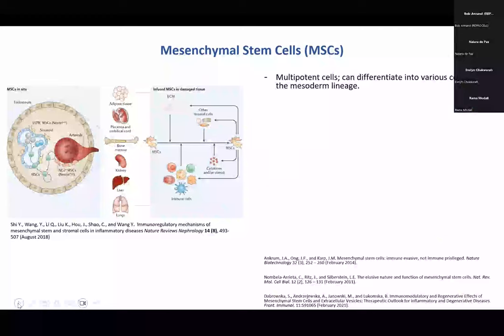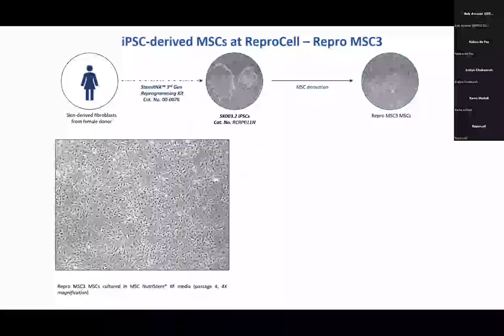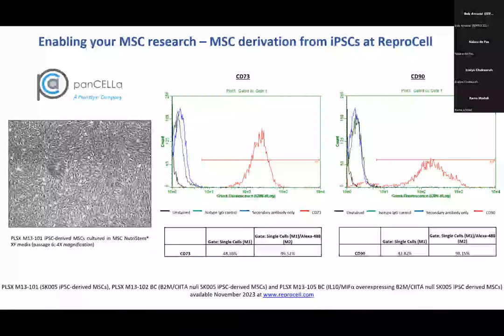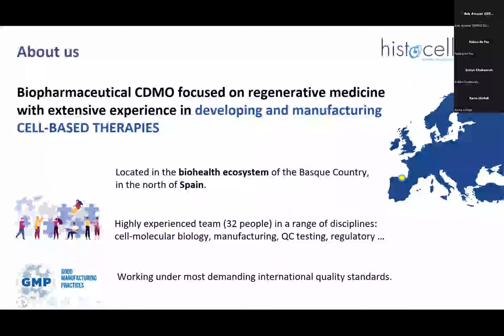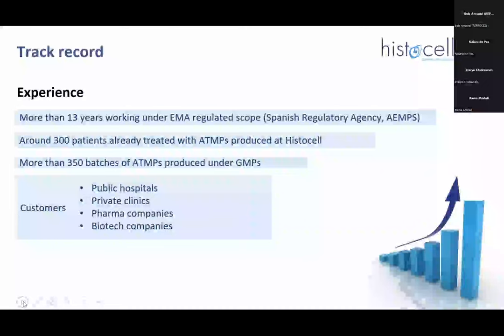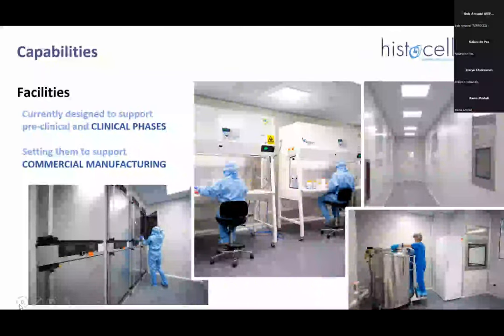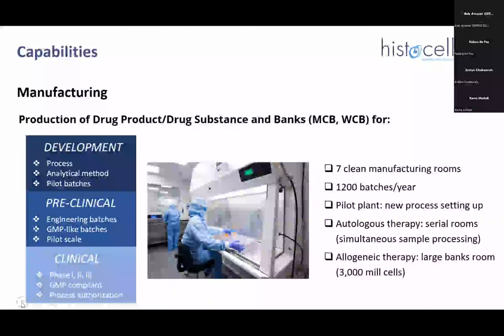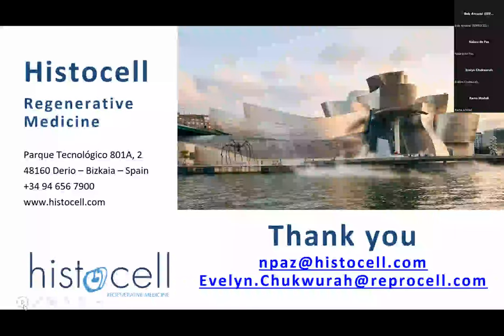Production of Mesenchymal Stem Cells (MSCs) for Clinical and Research Projects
The demand for Mesenchymal Stem Cells (MSCs) has risen significantly over the past two decades due to their established immunomodulatory and tissue regenerative activities. They show therapeutic potential in treating inflammatory diseases and stimulating tissue repair after injury, as well as a starting source for cell therapy and as a drug delivery vehicle. REPROCELL has developed a new collection of iPSC-derived MSCs, and associated services and reagents to support MSC research projects. Through a partnership with Histocell, a leading European CDMO, our GMP manufacturing capabilities provide MSCs for use in clinical projects as well.

In this webinar, we will introduce new PSC-derived MSCs, as well as services and reagents tailored to meet MSC research needs. We will also discuss the development of a CDMO for cell therapy production, the current infrastructure for GMP manufacturing of stem cells, and future perspectives for clinical MSCs.